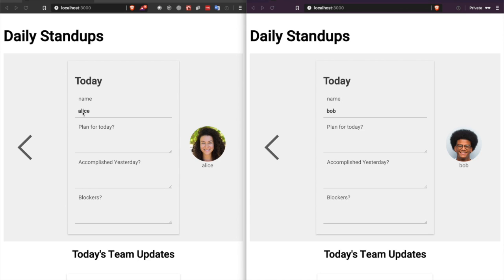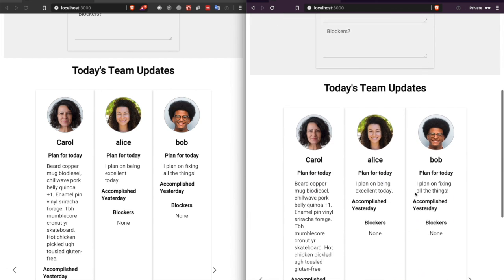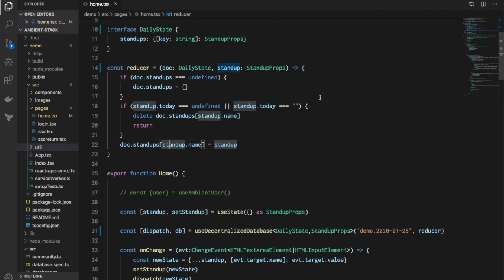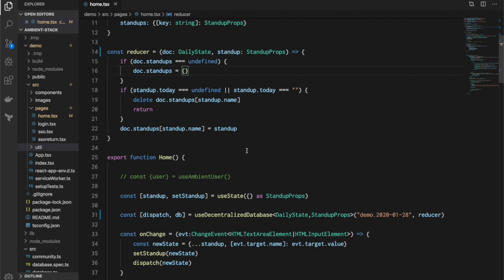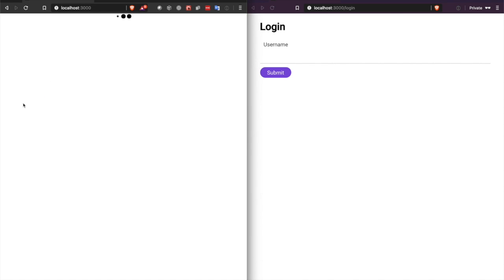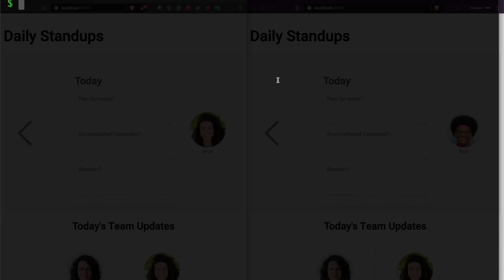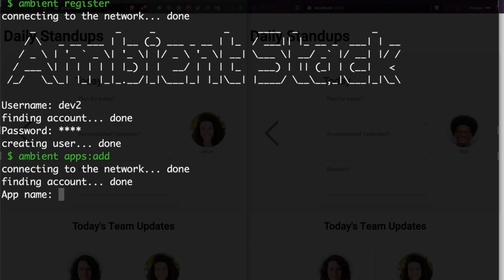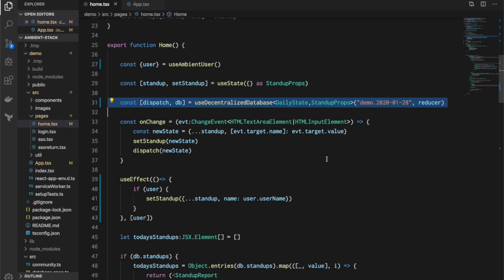Ambient Stack Demo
The peer-to-peer decentralized platform that makes true serverless development possible.

The Ambient Stack brings together IPFS, OrbitDB, and Tupelo DLT to remove heavy backend infrastructure.

We’ve made it lighter and easier to build so that you can test and deliver the applications that your users want, quickly.